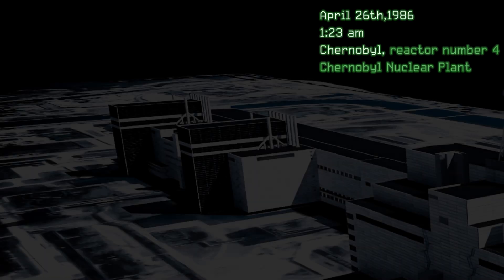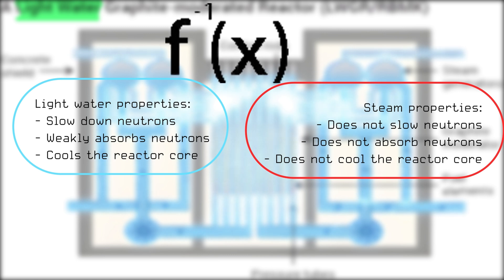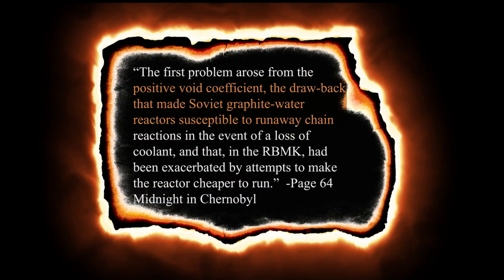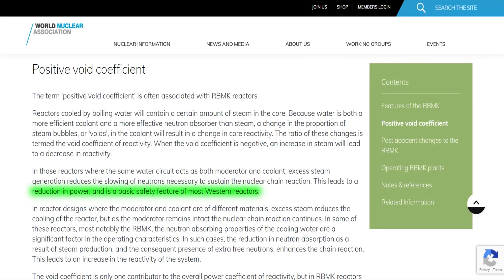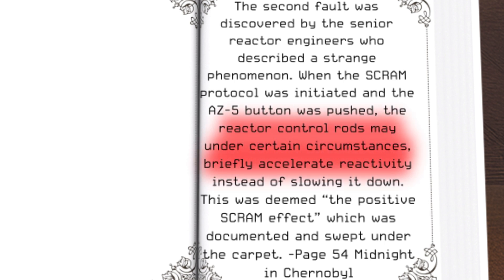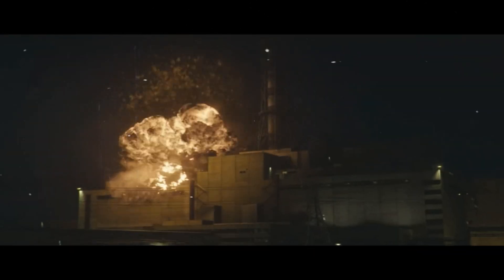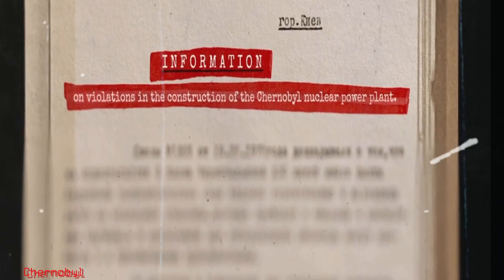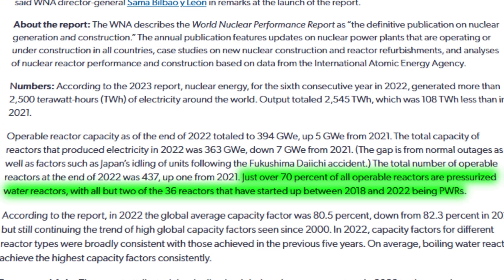The Top 3 Failures Leading to DISASTER at Chernobyl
In this video, I break down the top 3 factors leading to meltdown at the Chernobyl nuclear power plant.

Shoutout @silasanimation for the awesome animation from 1:45 - 3:32!

Timecodes
00:00 - Start
00:46 - Number 3
05:05 - Number 2
08:39 - Number 1
10:55 - Undying Love for Nuclear Power

Sources Cited:
11, February, et al. “Top 10 Graphite-Producing Countries.” Nasdaq, Accessed 21 July 2025.
“Chernobyl Accident 1986.” World Nuclear Association, Accessed 21 July 2025.
Chernobyl Nuclear Disaster, courses.bowdoin.edu/history-2203-fall-2020-chavig/reflection/. Accessed 21 July 2025.
Commission, Canadian Nuclear Safety. “Government of Canada.” Canadian Nuclear Safety Commission, / Gouvernement du Canada, 5 Nov. 2024,
East Carbon. “Top Ten Graphite Producing Countries.” East Carbon, 3 Nov. 2024,
“File:Reactor Hall of Unit 2, Chernobyl Nuclear Power Plant.Webm.” Wikimedia Commons, Accessed 21 July 2025.
Friedman, Daniel J. “Encyclopedia of Building & Environmental Inspection, Testing, Diagnosis, Repair.” Construction Flaws from the Chernobyl Nuclear Power Electrical Generating Plant - Background for the Chernobyl Nuclear Power Plant Disaster and Meltdown, Daniel J. Friedman at InspectApedia.com, Accessed 21 July 2025.
Gallier, Susan. “WNA Issues Its New World Nuclear Performance Report.” ANS, Accessed 21 July 2025.
Harry Howard, History Correspondent For Mailonline. “The Last ‘tourist’ in Chernobyl: Urban Explorer Reveals Photos from inside Ukrainian Nuclear Power Plant Four Days before Putin’s Thugs Arrived... and the World Held Its Breath.” Daily Mail Online, Associated Newspapers, 14 Mar. 2022,
Higginbotham, Adam. Midnight in Chernobyl: The Untold Story of the World’s Greatest Nuclear Disaster. Simon & Schuster Paperbacks, 2020.
International Nuclear and Radiological Event (INES) Scale. Source:... | Download Scientific Diagram, Accessed 21 July 2025.
“Nuclear Power Reactors.” World Nuclear Association, Accessed 21 July 2025.
“Physics of Uranium and Nuclear Energy.” World Nuclear Association, Accessed 21 July 2025.
Pocket Guide Reactors.Pdf, Accessed 21 July 2025.
“RBMK Reactors – Appendix to Nuclear Power Reactors.” World Nuclear Association, Accessed 21 July 2025.
“RBMK Reactors: History, Characteristics and Prospects.” Découvrez La Greentech, 22 Aug. 2023,
“RBMK.” RBMK - Energy Education, energyeducation.ca/encyclopedia/RBMK. Accessed 21 July 2025.
“RBMK.” Wikipedia, Wikimedia Foundation, 17 July 2025,
Ritchie, Hannah. “What Was the Death Toll from Chernobyl and Fukushima?” Our World in Data, 24 July 2017,
VILT, Bernard. Consumedland.Com, Accessed 21 July 2025.